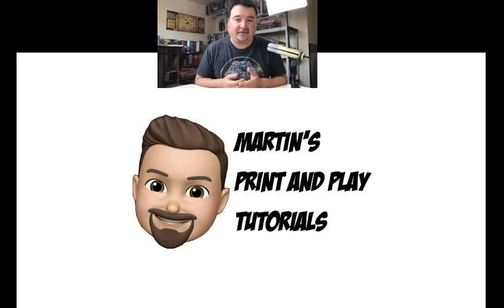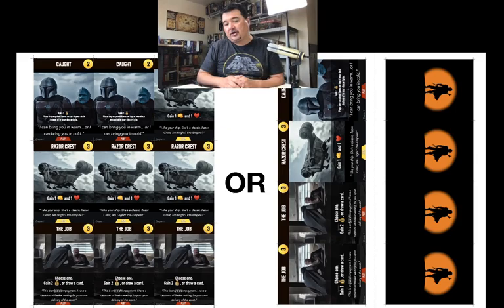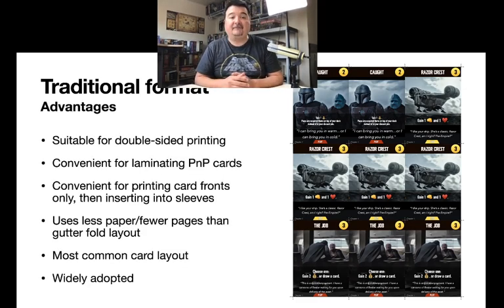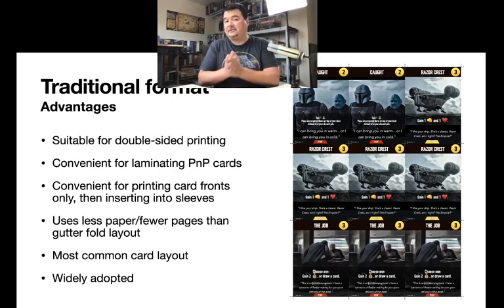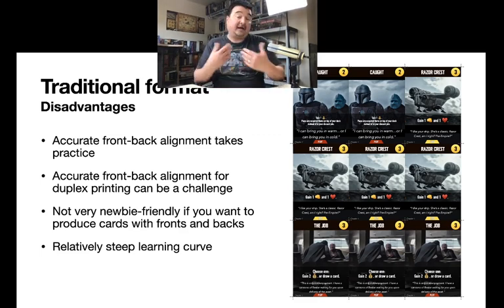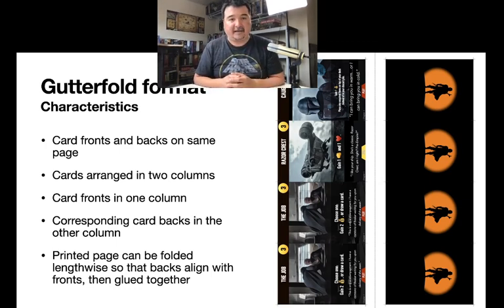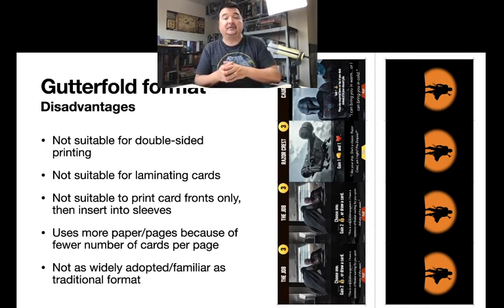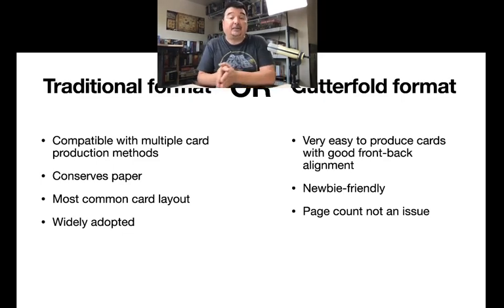Traditional or gutterfold format?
In which Martin explains the Traditional format and the Gutterfold format for print and play card games -- characteristics, advantages and disadvantages of each format. Then at the end we compare them side-by-side to help you decide which format is right for your print and play game.